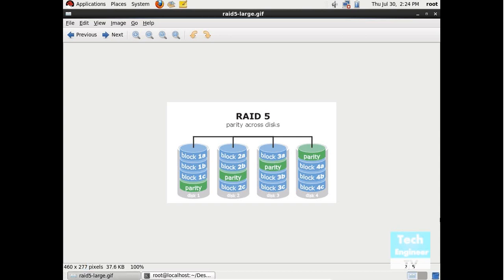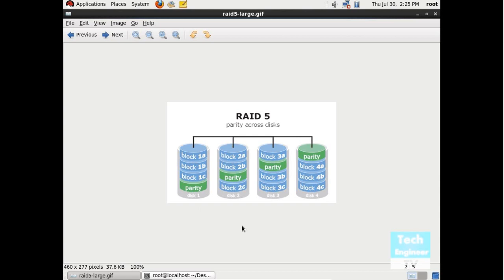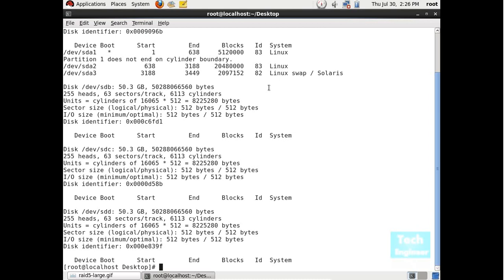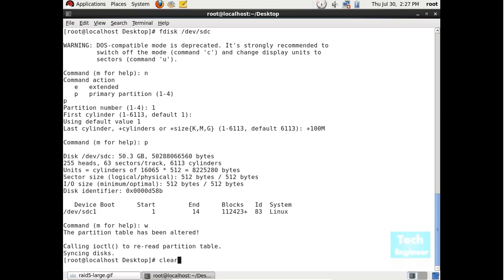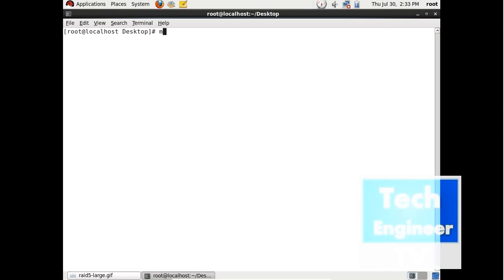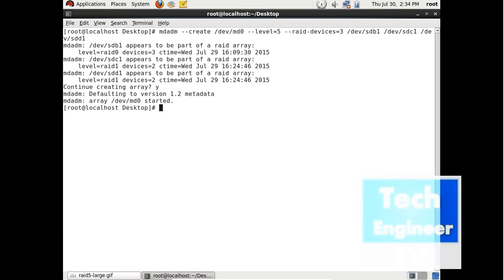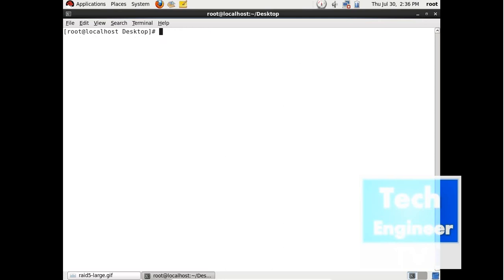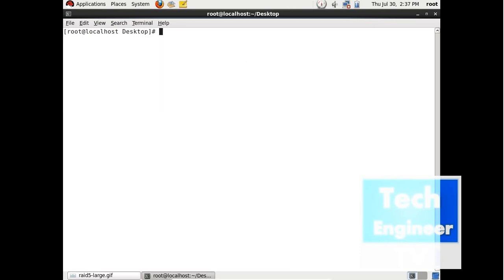Concept and Configure RAID 5 in RHEL OS